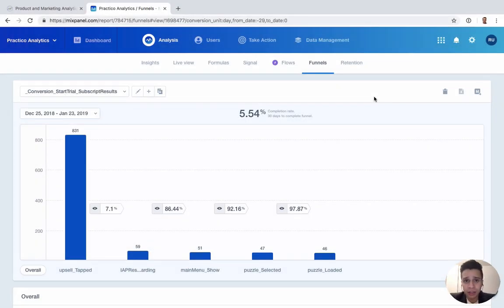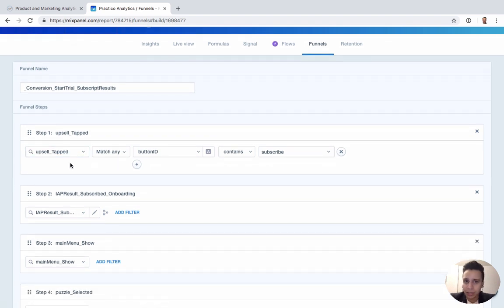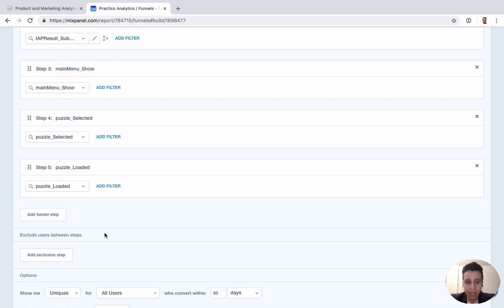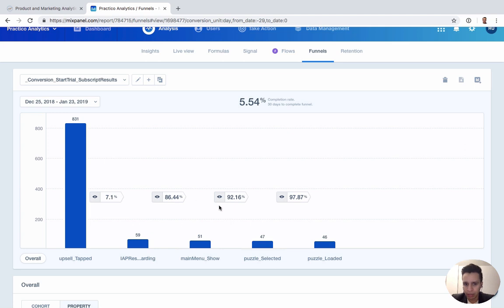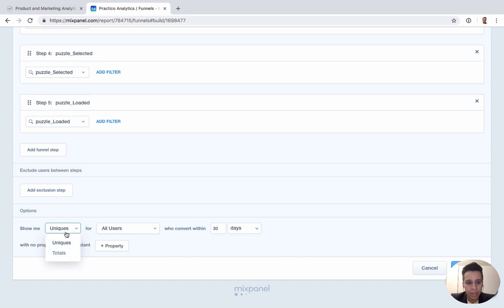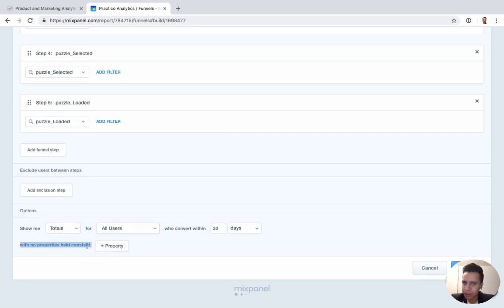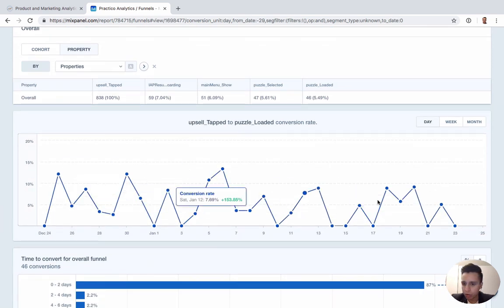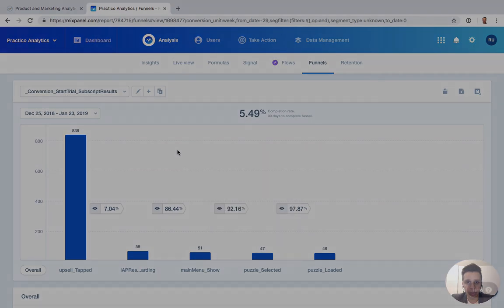Mixpanel Funnels: Visually See Conversion Dropoffs in Your Product or Website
Mixpanel is known for having a great funnel analysis report and in this video, we'll go over this report. We'll learn how to set up funnels and how to segment your funnels by event and people properties. We'll also cover some handy tricks for making your funnels more useful.